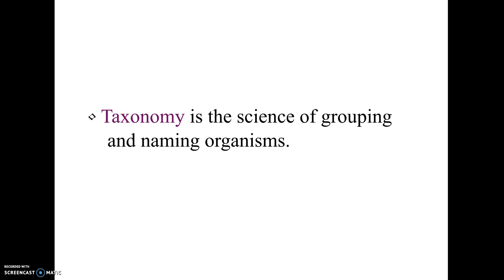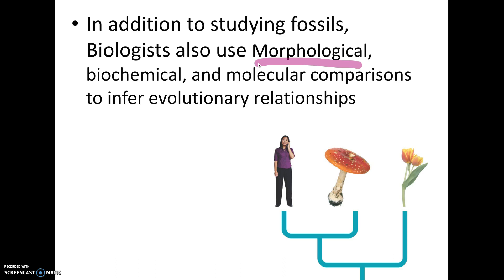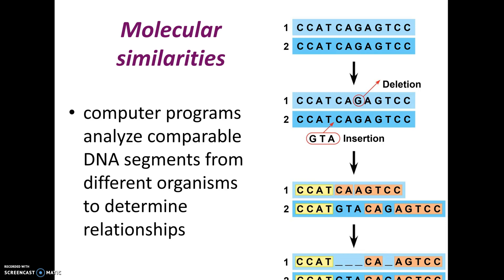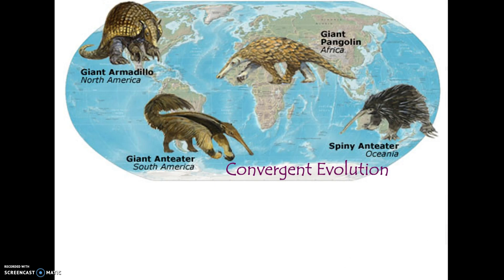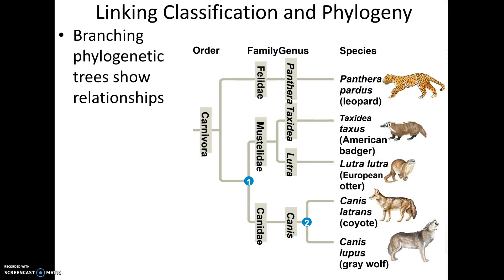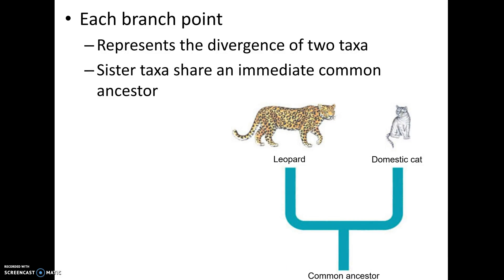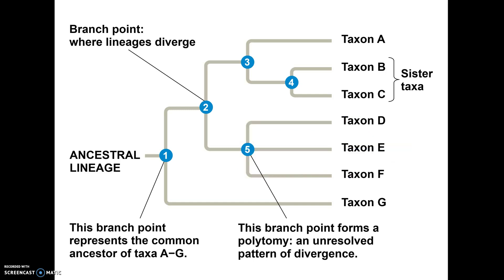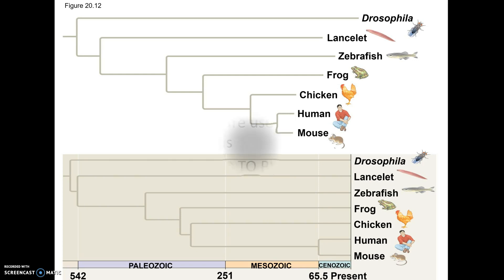3-22 AP18 Phylogeny Lecture 1